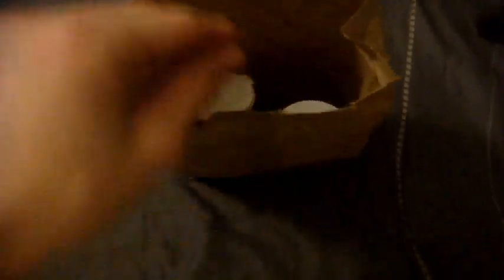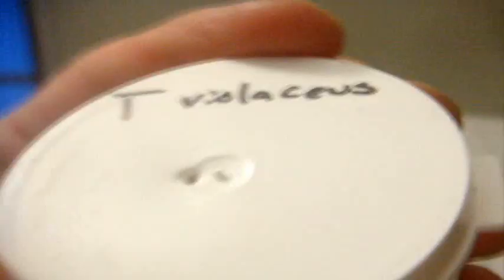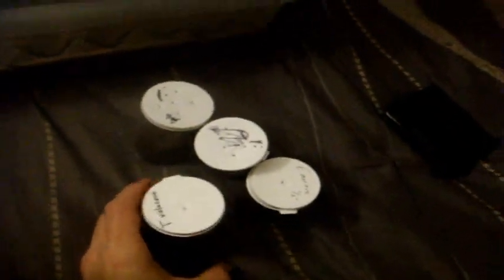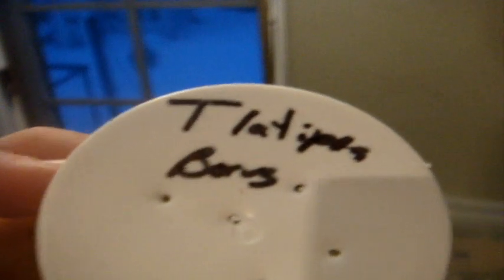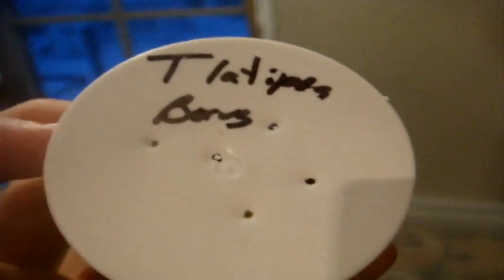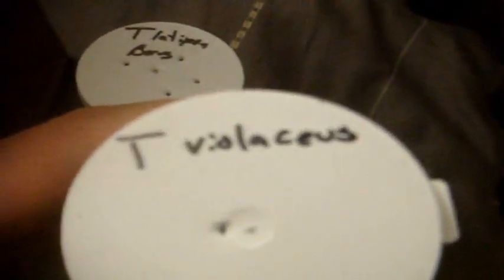Oh Christmas Tees :)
Just came back from TC for these 6 lovely new additions

- A pair of  Pslamopoeus irminia - Venezulean Sun Tiger
- Ephebopus murinus - Skeleton
- Tapinauchenius elenae - Golden Tree Spider
- Tapinauchenius latipes - Ghost Tree Spider
- Tapinauchenius violaceus - Purple Tree Spider